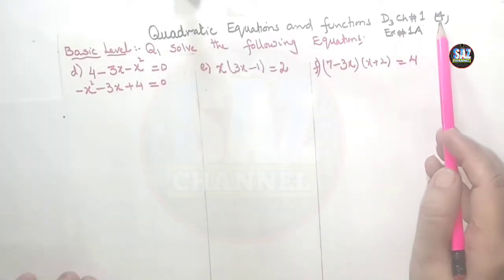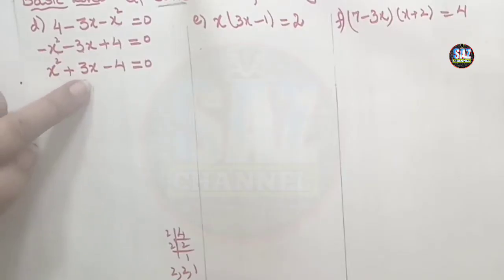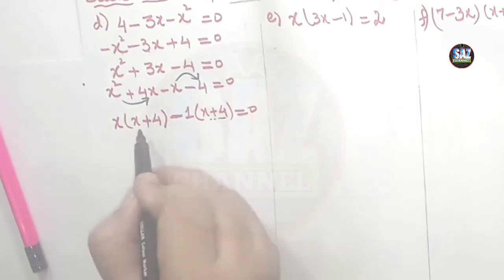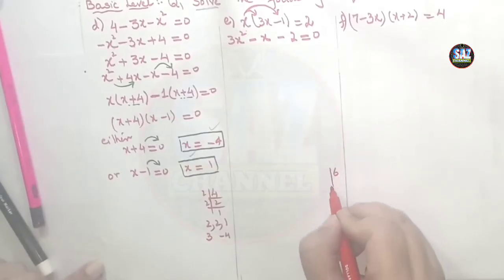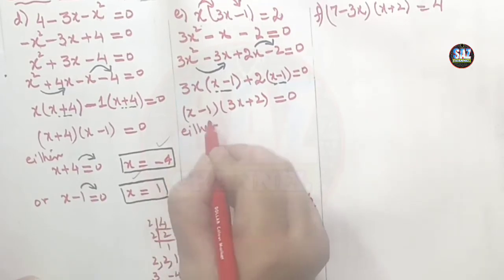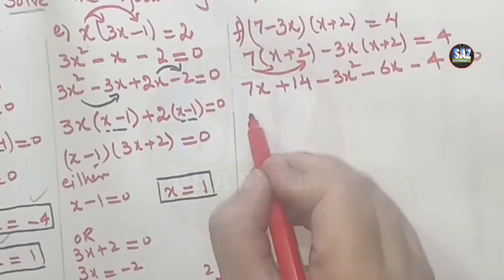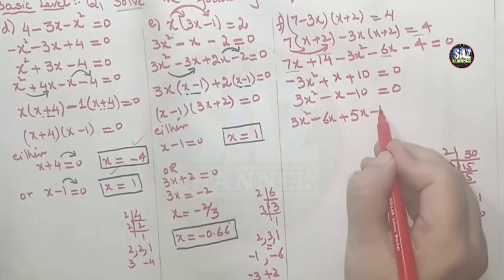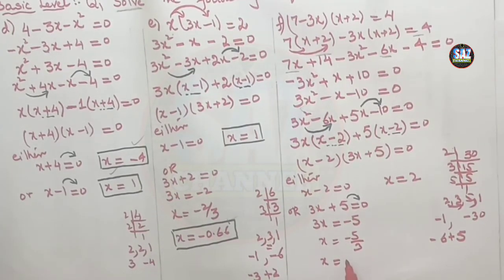Factorisation of quadratic equation by mid term split|New Syllablus MathematicsD3|SAZChannel